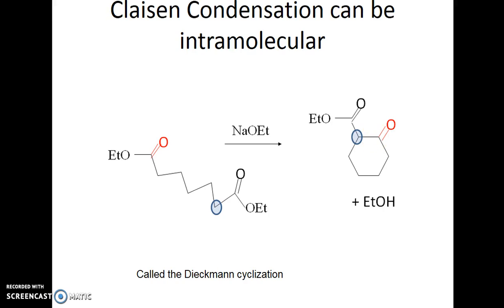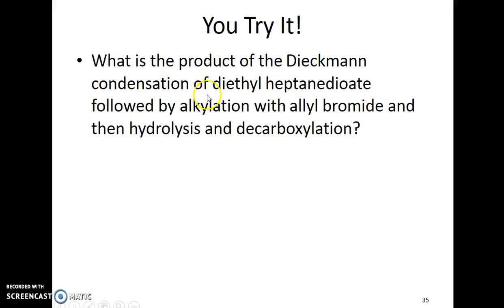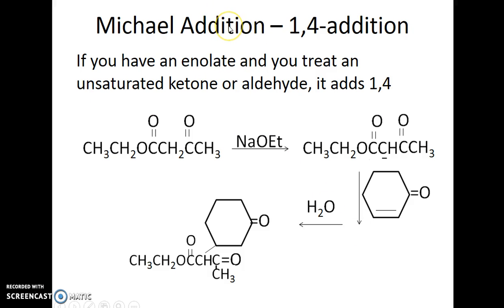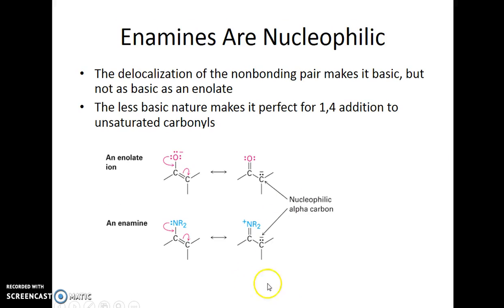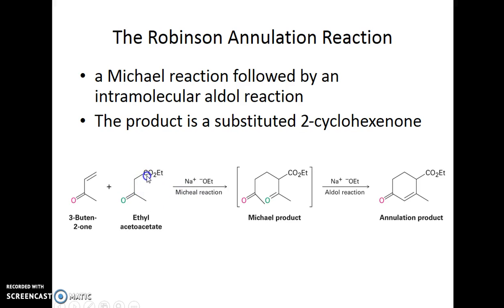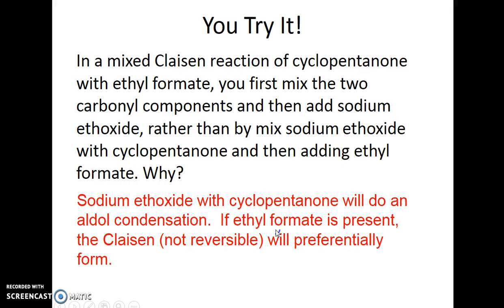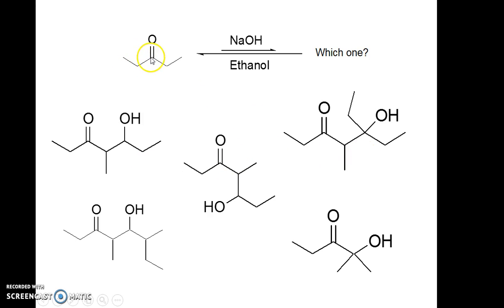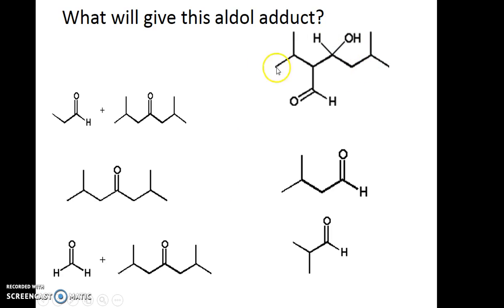Carbonyl Condensations Part III